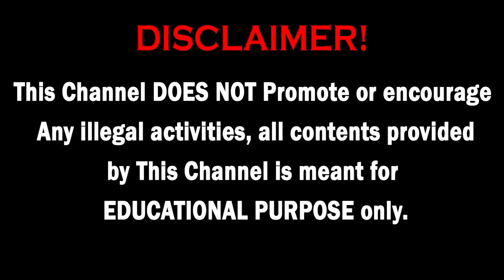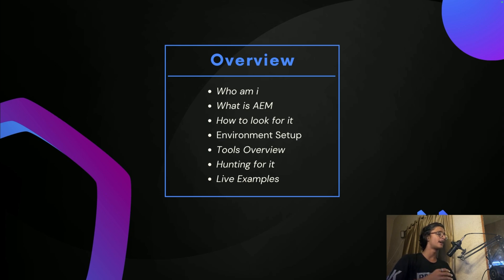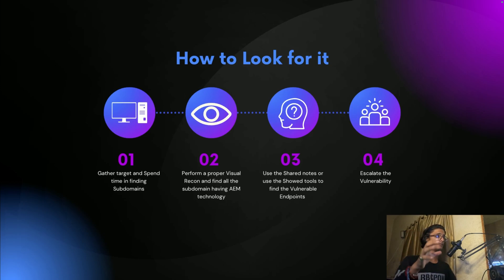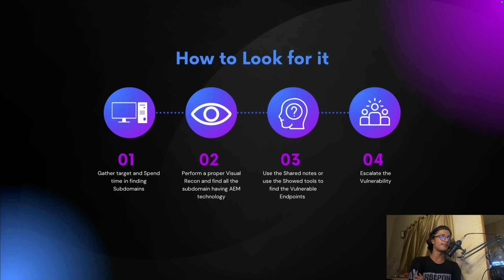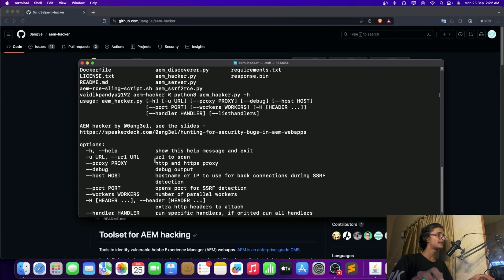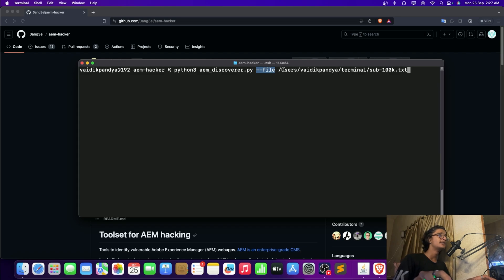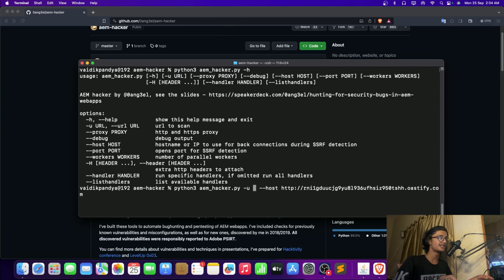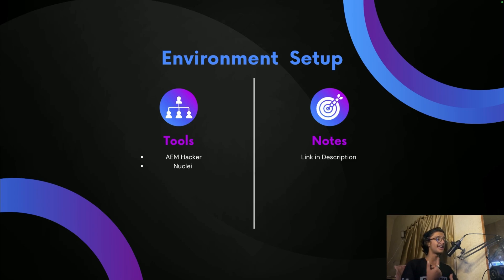Easy Bounties | AEM Pentesting in 13 minutes | bugbounty ep 33 | freecourse | live hunting ep 3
Here we are Guys with another amazong video and in this video we are AEM-HACKER tool from Mikhail Egorov (@0ang3el) lets take a look how you can get make bugbounty easy from it